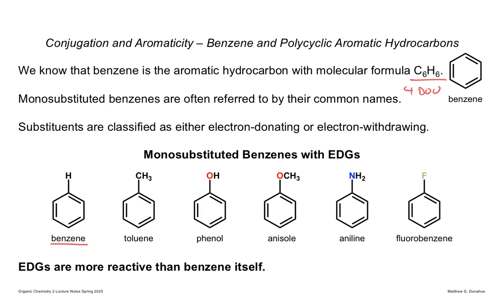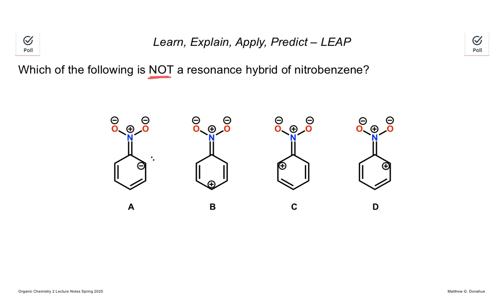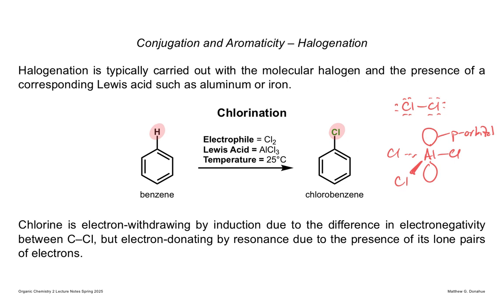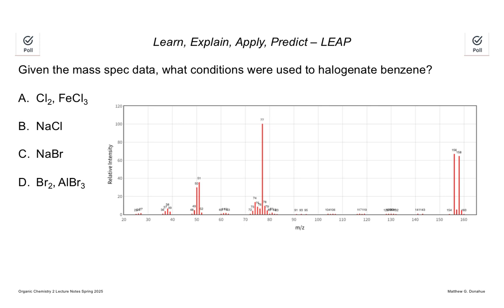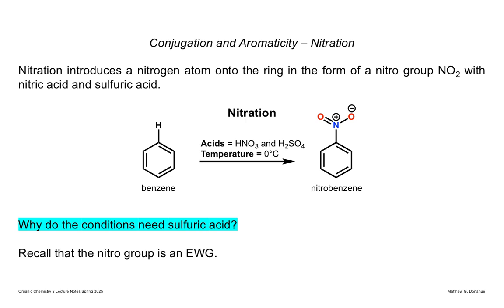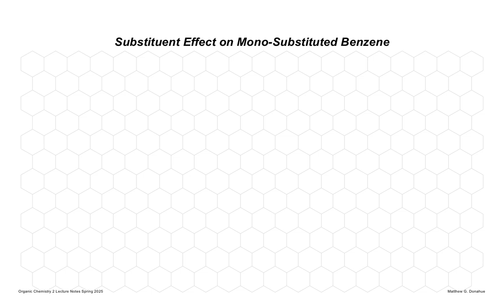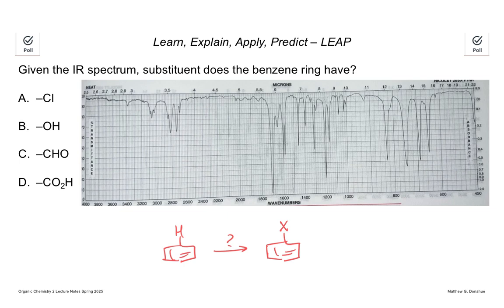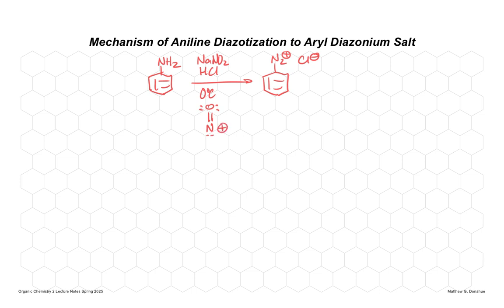2025S CHE256 M1L5 20250205